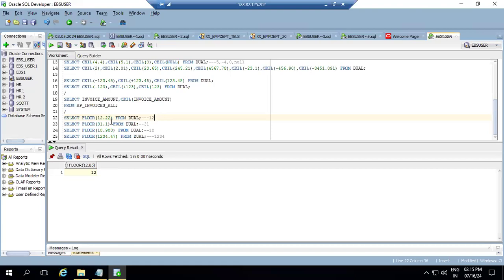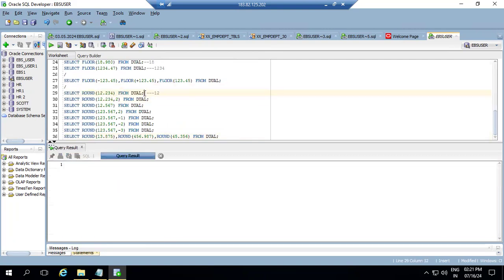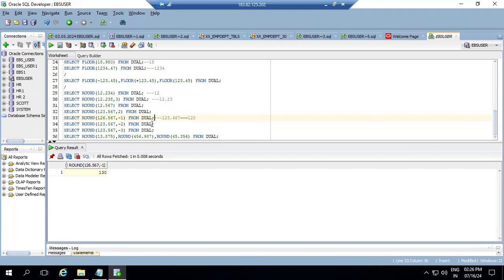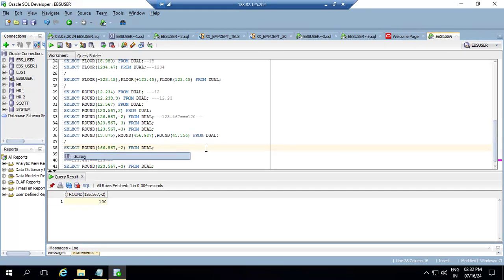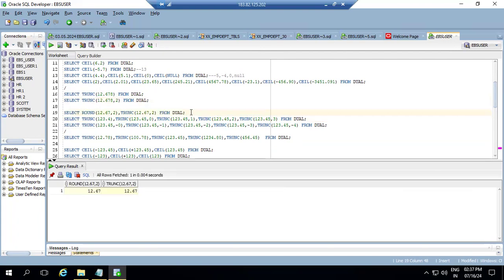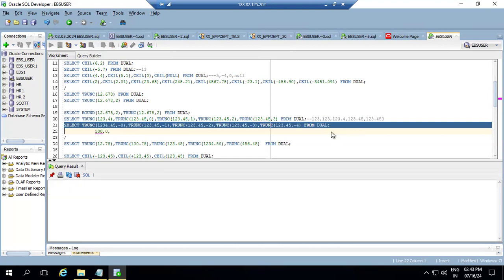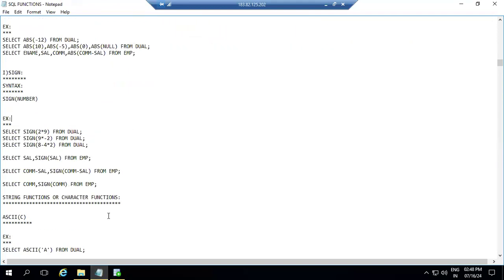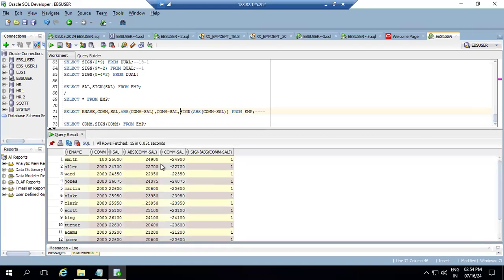ORACLE PLSQL DEVELOPER CLASS -25 FUNCTIONS-2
oracleplsql PL/SQL Developer
Oracle SQL Developer
Oracle SQL
PL/SQL Tutorial
PL/SQL Basics
Oracle PL/SQL Programming
SQL Developer Tutorial
Oracle Database
SQL and PL/SQL
Oracle PL/SQL Training
PL/SQL Procedures
PL/SQL Functions
Oracle SQL Queries
Oracle Database Development
SQL Developer Tips
Oracle Certification
Oracle SQL Developer IDE
Oracle PL/SQL Examples
PL/SQL Coding
Oracle Programming Tutorial